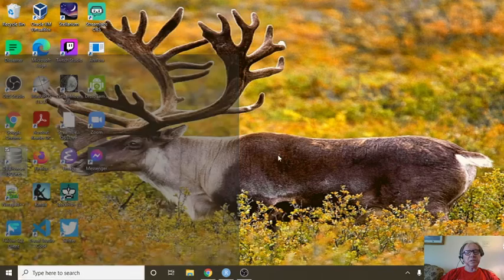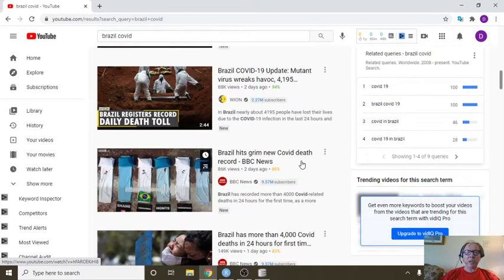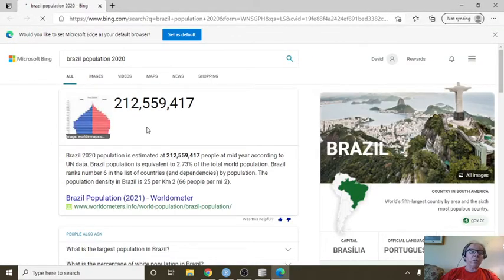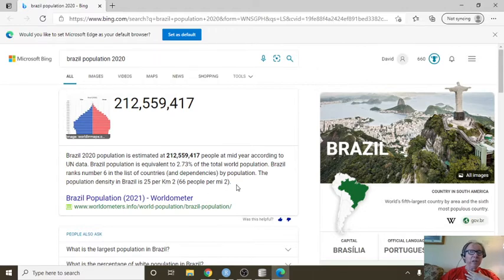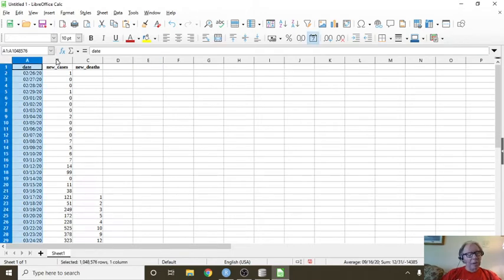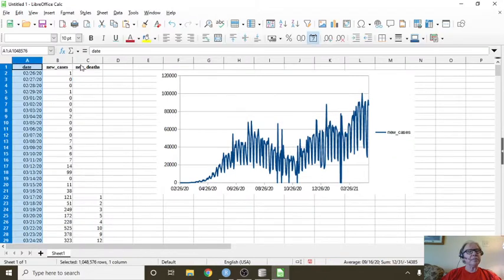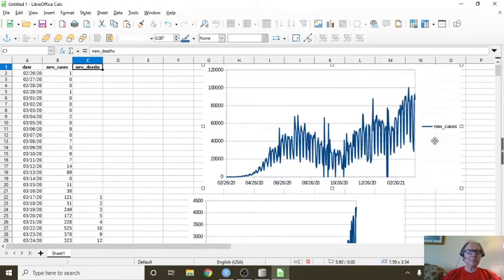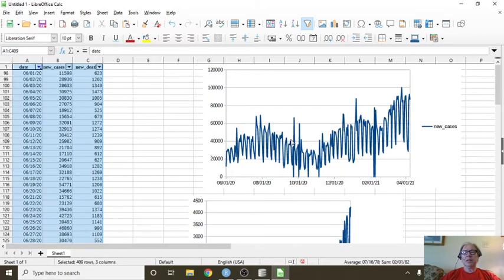Brazil Covid-19 Report (2021-04-09)